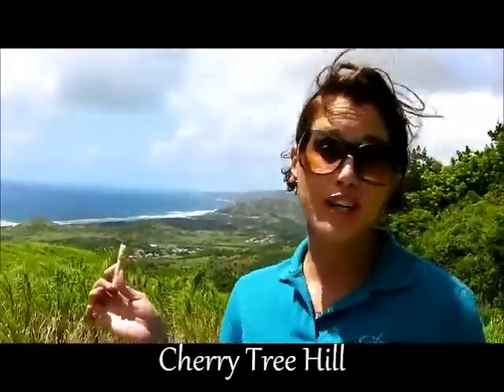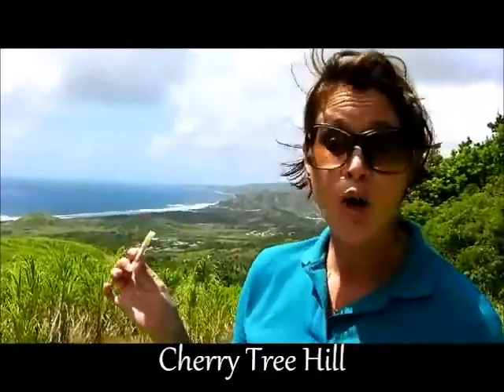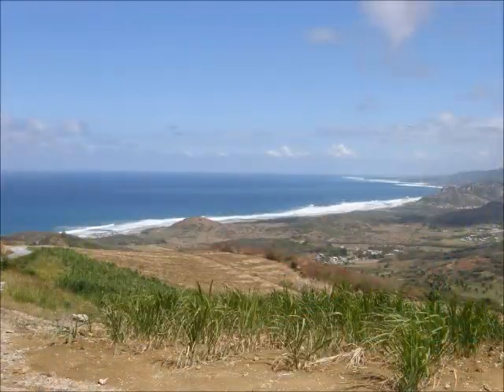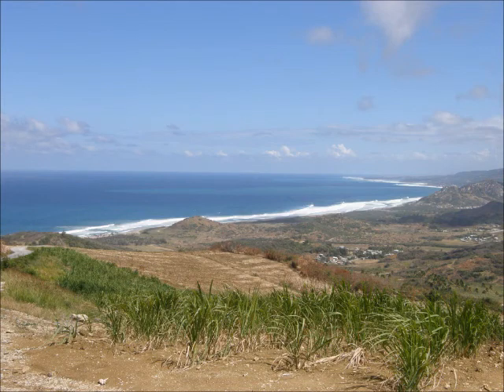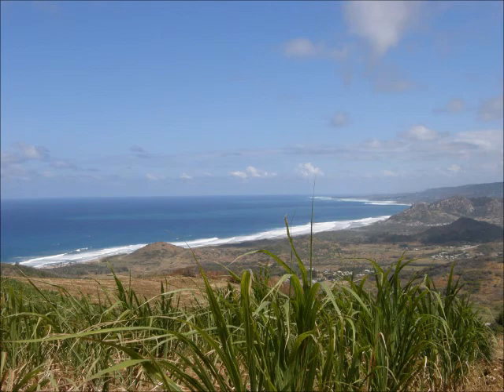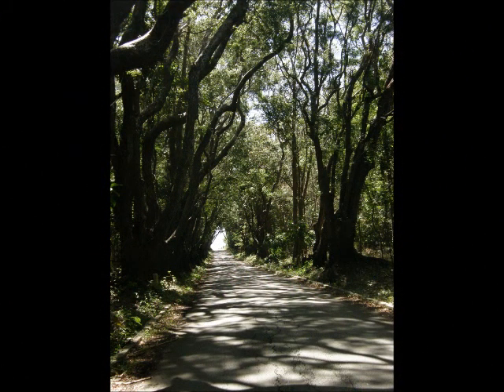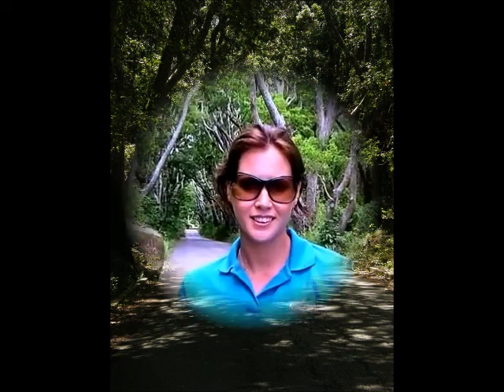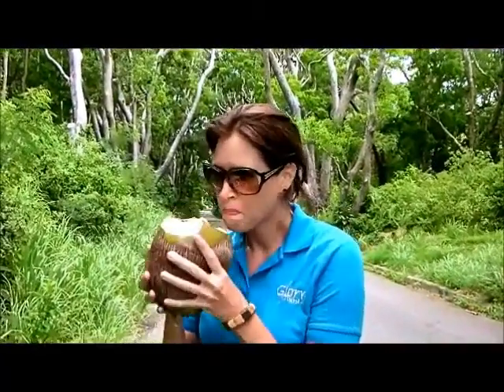Cherry Tree Hill Barbados with the Bajan Tour Girl and Glory Tours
Visit Cherry Tree Hill Barbados with the Bajan Tour Girl and Glory Tours